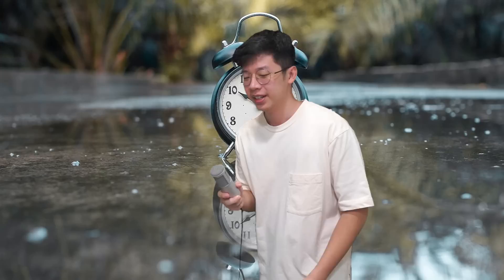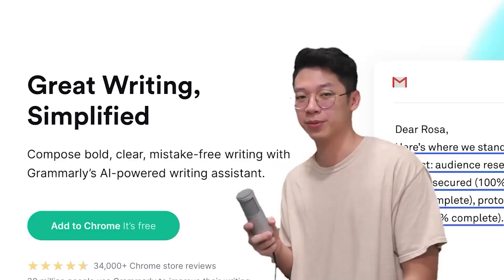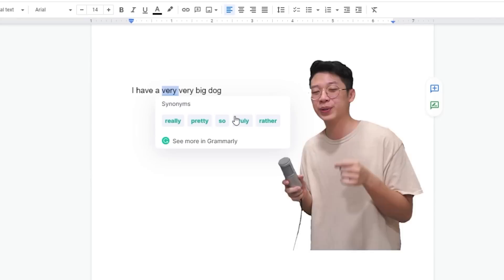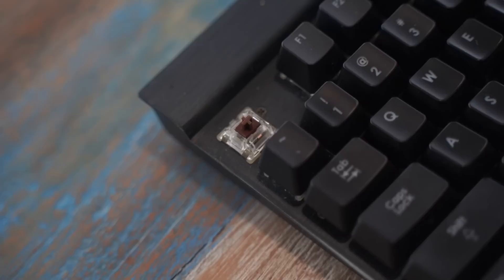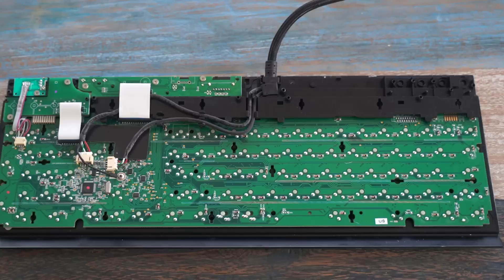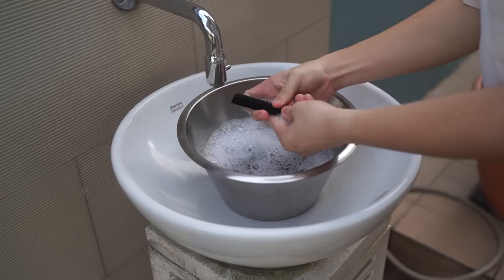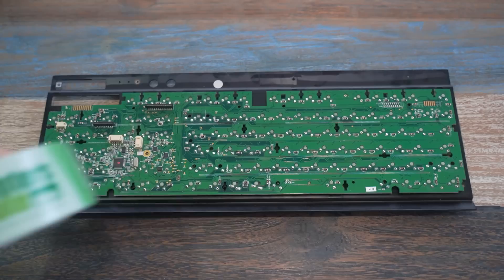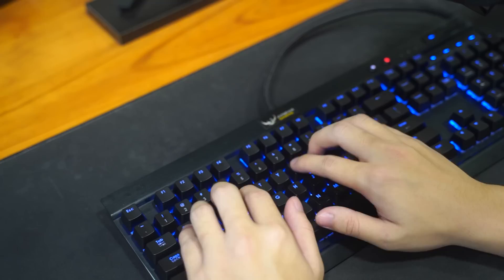I restored my Corsair K70 Keyboard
With Back to School season coming, make sure you’re prepared with tools like Grammarly!

Gateron Switch Opener
Desoldering gun